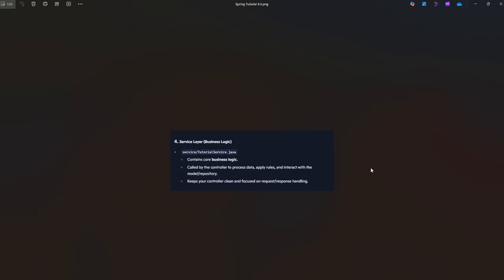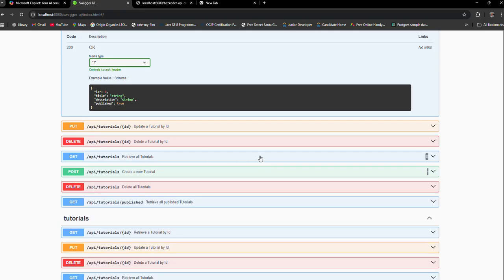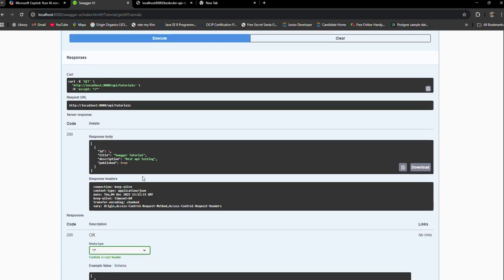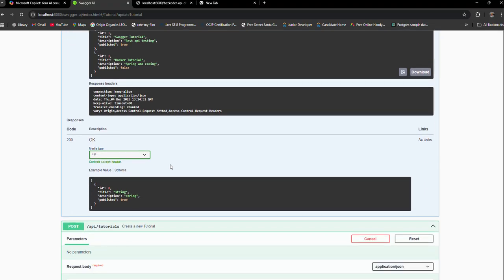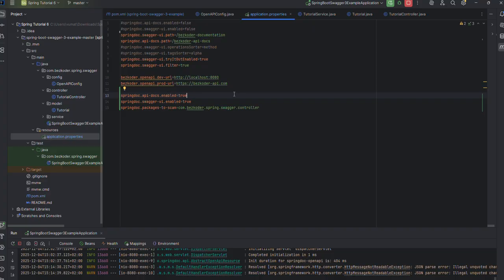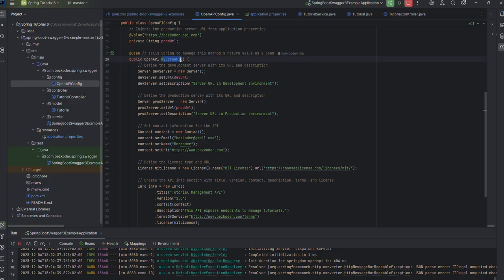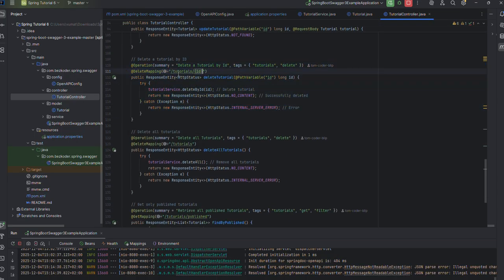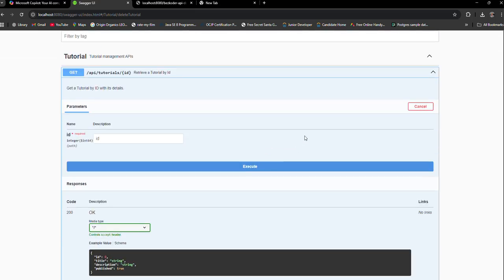Spring Tutorial 6